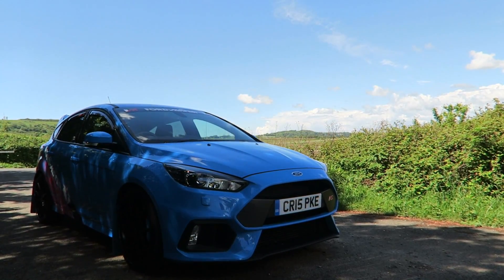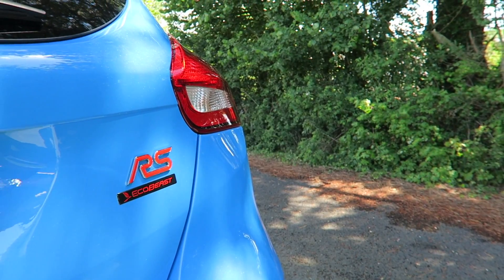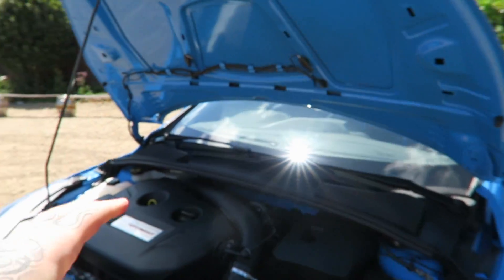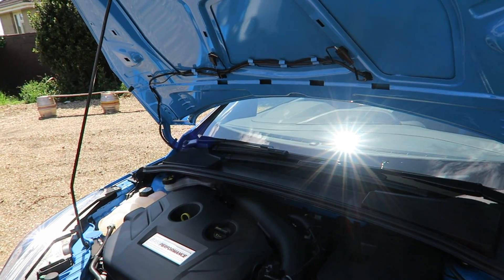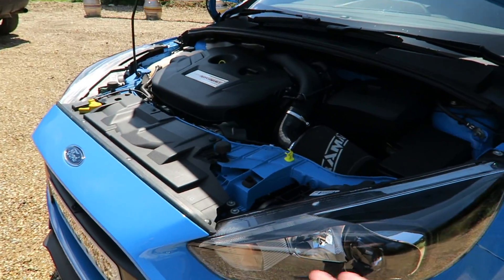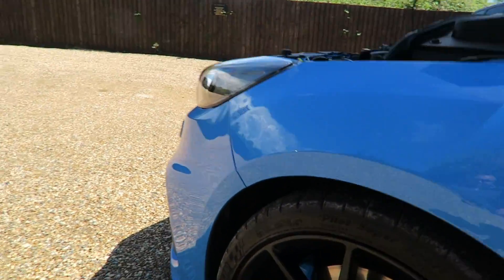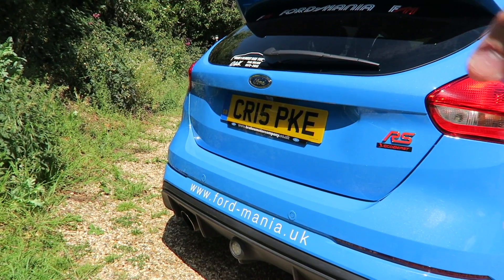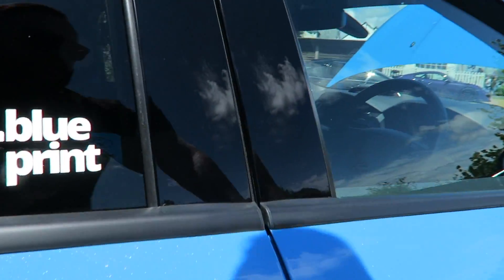Owners Look Into The Ford Focus MK3 RS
FYD Apparel
Unit 3
Prospect Business Center
Prospect Road
Cowes
Isle Of Wight
PO31 7AD

Music;